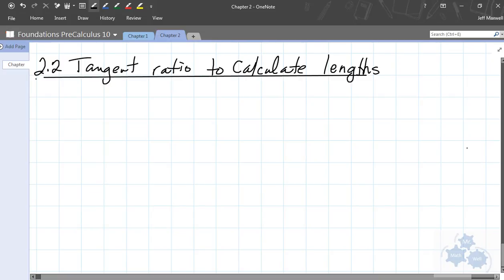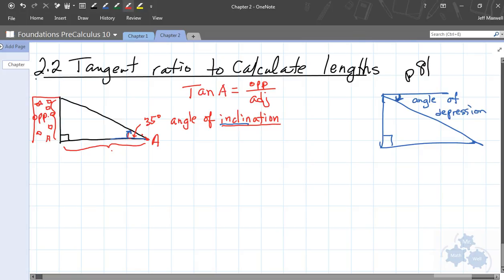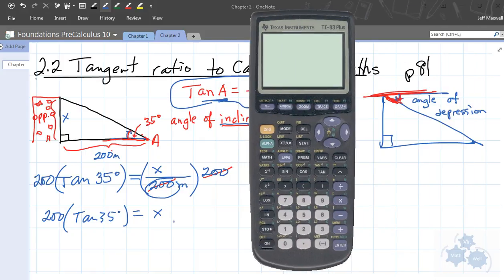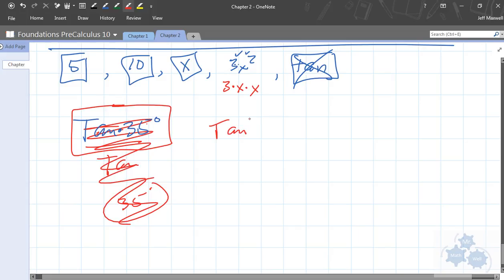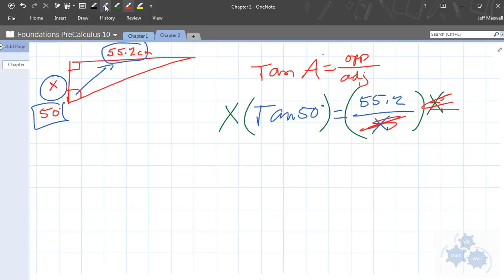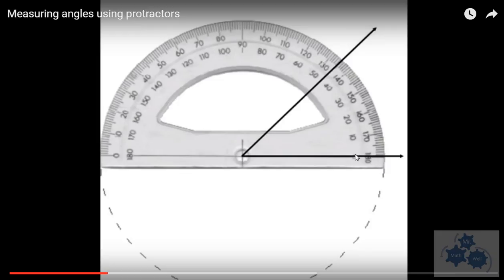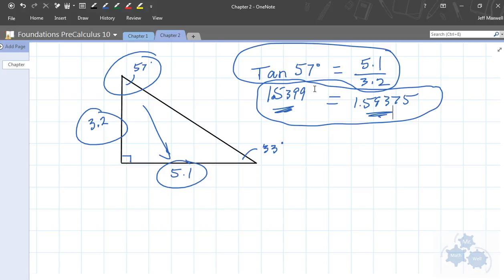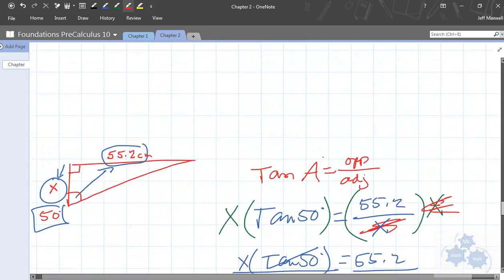FM 10 2.2 Tangent Ratio to calculate lengths